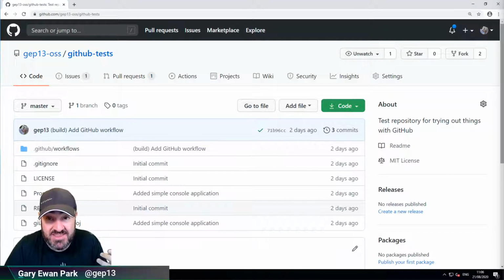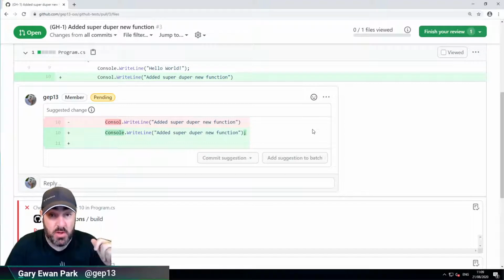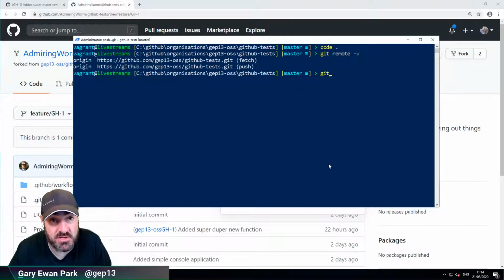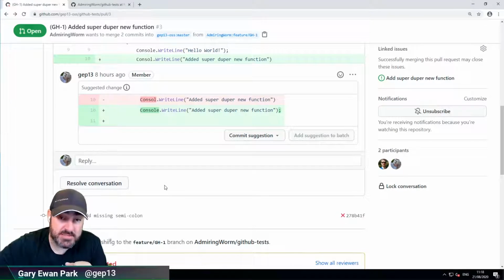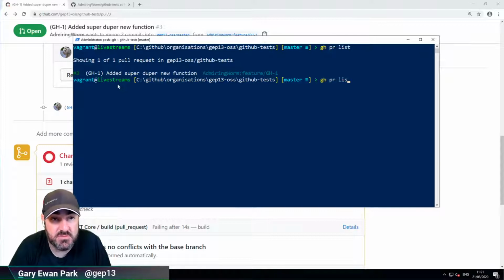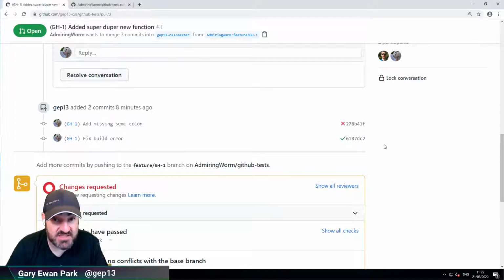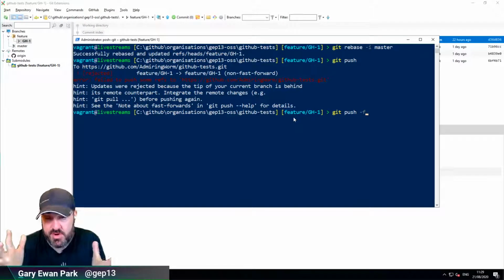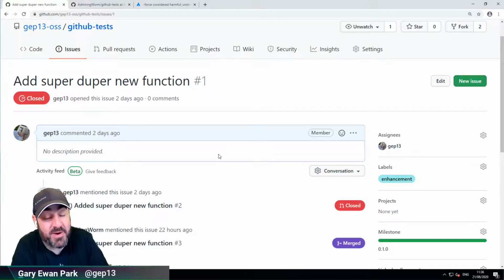How to update and merge a PR into your open source project on GitHub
In this video, we look at the life of an Open Source Maintainer, and the techniques and tools that can be used to provide feedback on, and to also add changes to, a Pull Request that has come into your open source project.